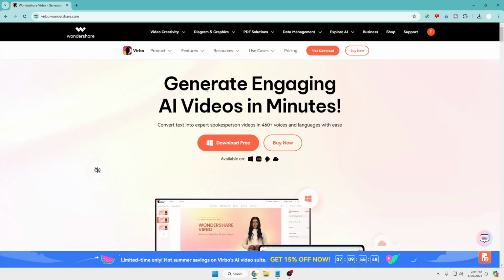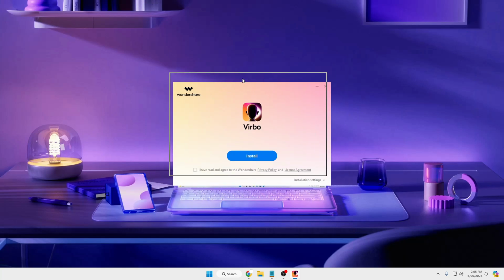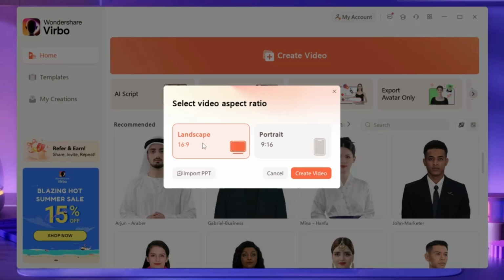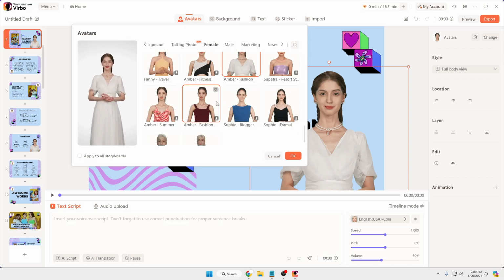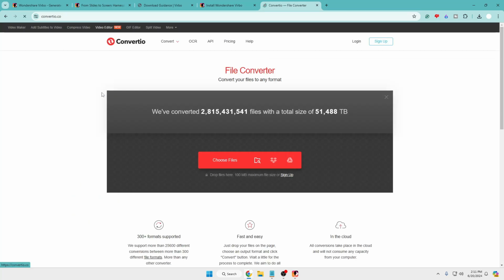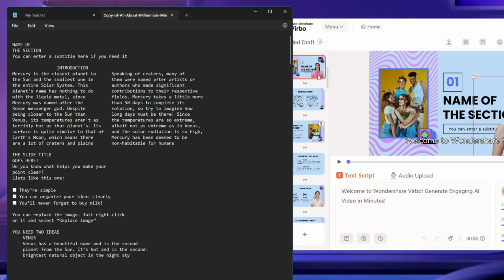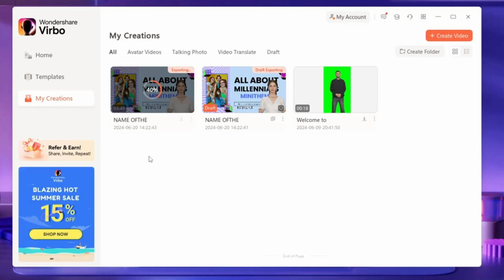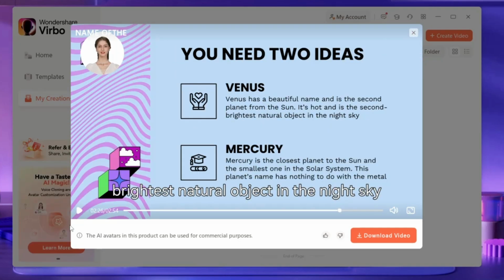Best AI Productivity Tool 2024-Powerpoint Presentation-PPT to Video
☑ Watched the video!
☐ Liked?